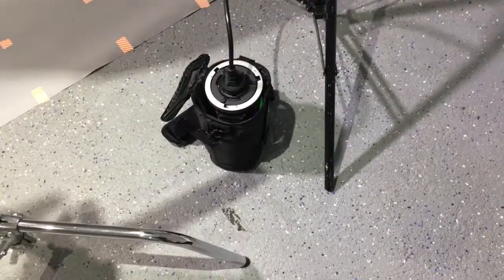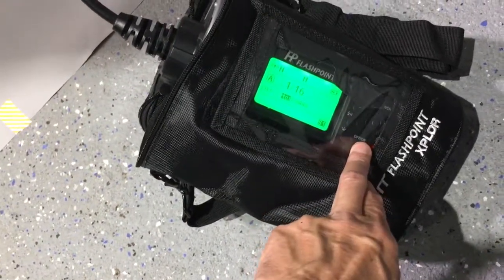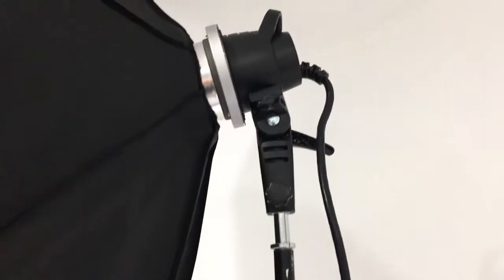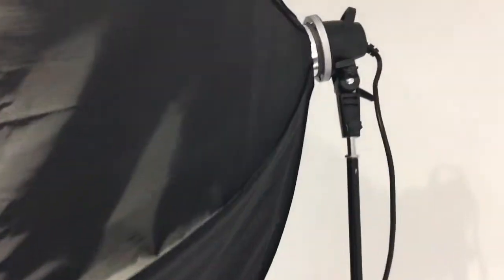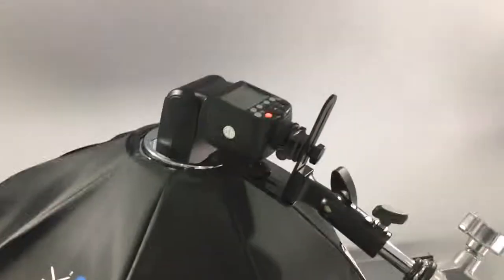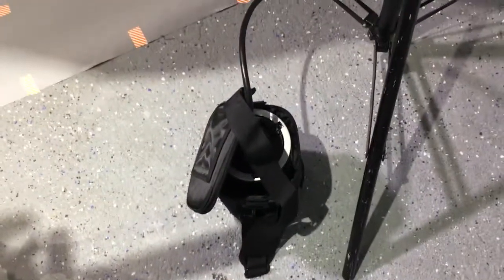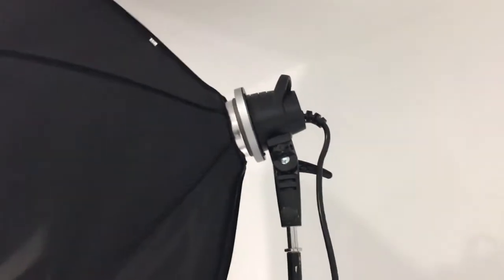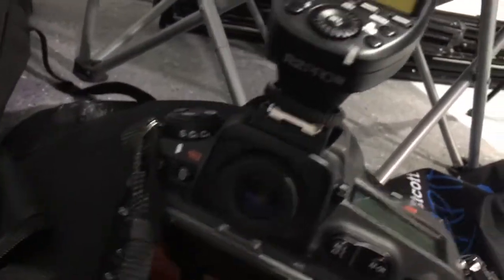Flashpoint 600 ws Extension Head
Just to the Flashpoint 600 ws Extension Head for the Ad600 OMG you guys is a must get so awesome I love it. Keep Shooting !!

My Photography work Intro, website, links, Social Media. People keep asking so here it is!! Links
I'm a Sony Shooter